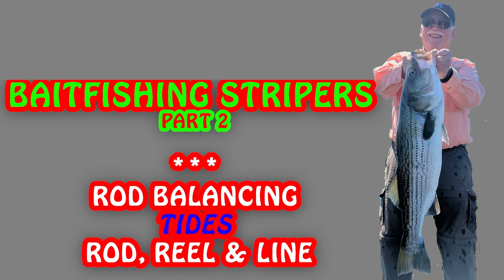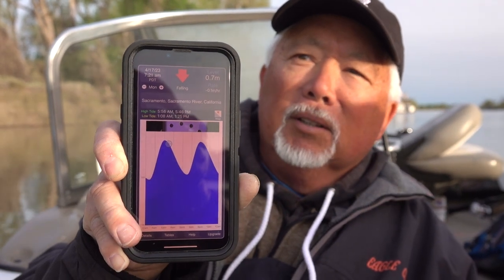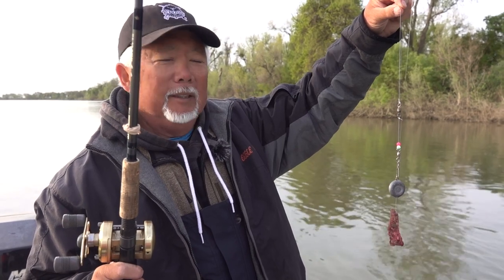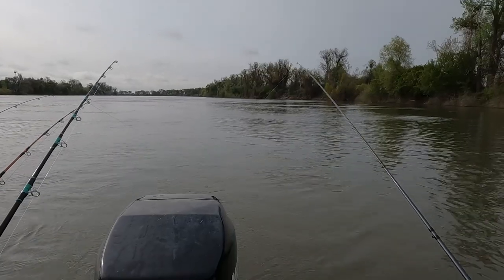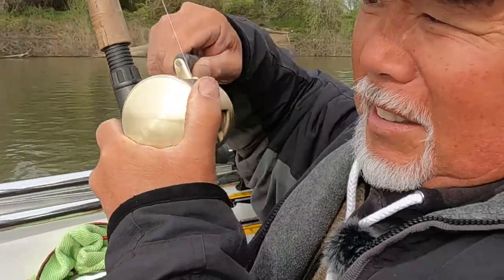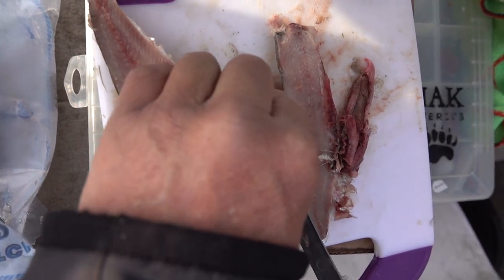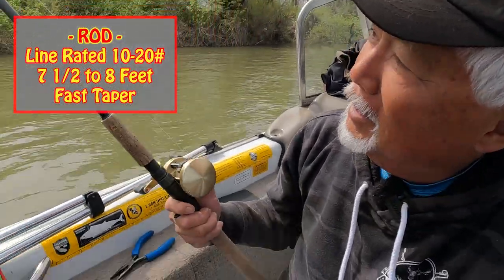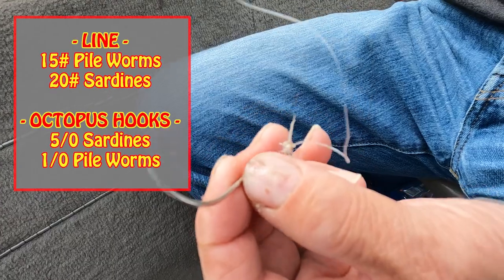Stripers - Easy Bait Fishing! Balance Beam & Tides (Tackle Tips)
HOW TO ROD BALANCING, TIDES & FULL MOON, SARDINE METHOD #2 - HALF WITH THREAD and
GEAR TALK - ROD, REEL & LINE

In this video I’m gonna show you how to balance your rod so the stripers can't feel you on the other end. What type of set up you will need to catch the stripers on bait. How to prepare your sardines to baitfish and how to tie up special baits to get more bites. What kind of gear like rods and reels you’ll need to land these fish. And how important tides are when bait fishing. When I was a kid growing up in Sacramento in the spring I was always on the river bait fishing for stripers catching hundreds of fish a year. With all the high water we are having I’m expecting a very good run this year.